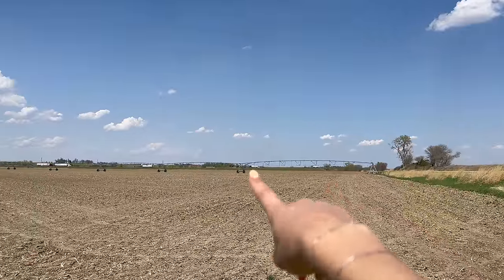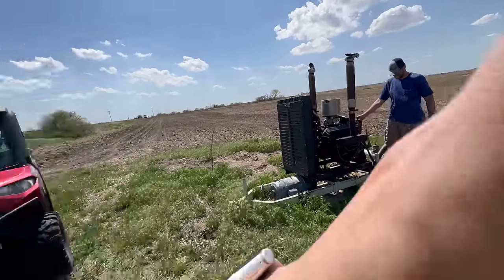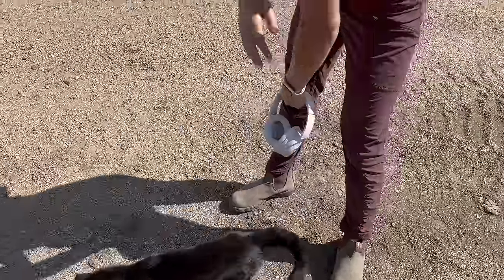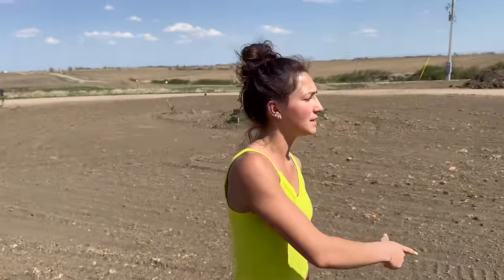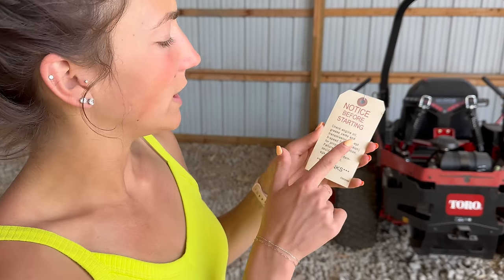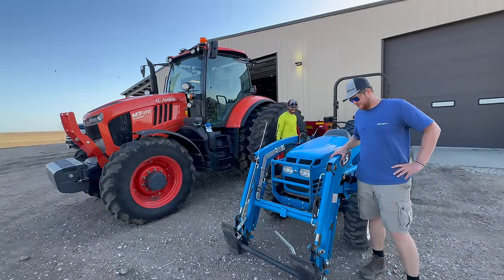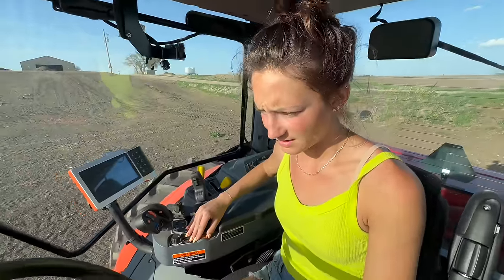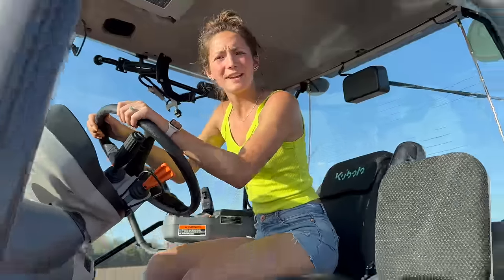Seeding Grass In My Enormous Yard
Once we have some more grass growing in our yard, I’m excited to put some more hours on our Toro Z Master 2000!

Some of our favorites:
- for all your fuel trailer needs
- where we got the LSW tires!